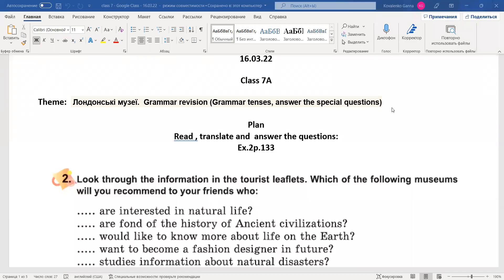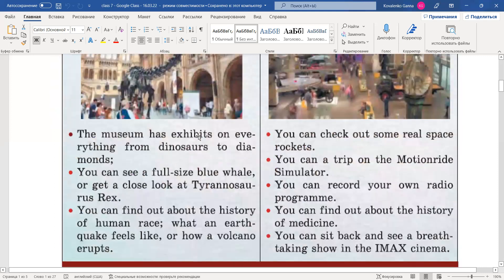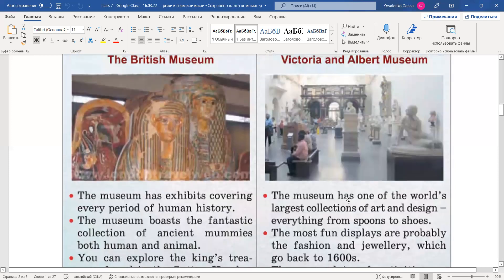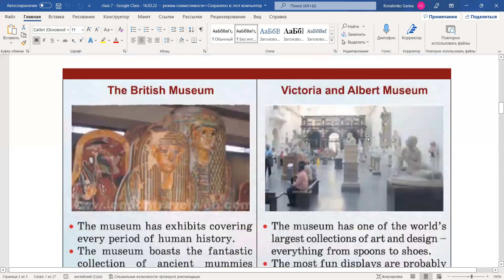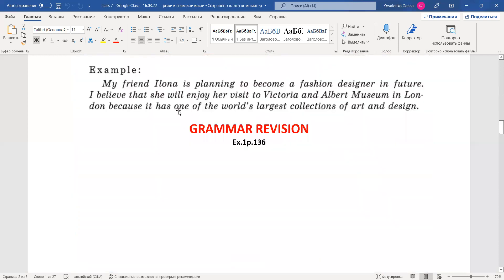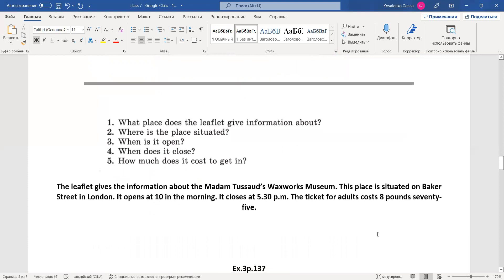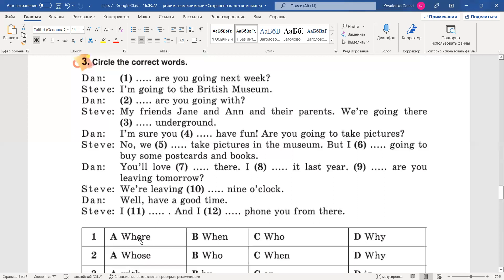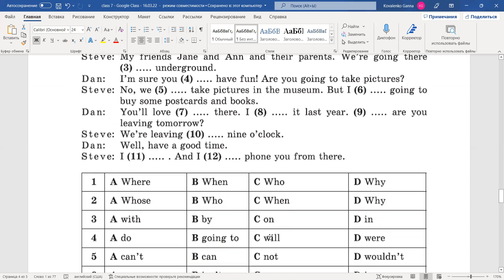London's best museums - Class 7, 15.03.22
In this video we are reading the texts about the best museums in London, also answering the quesitons about the ad, and fill in the gaps  with the appropriate words in the dialogue.
Keep safe and stay healthy and Enjoy Engish )